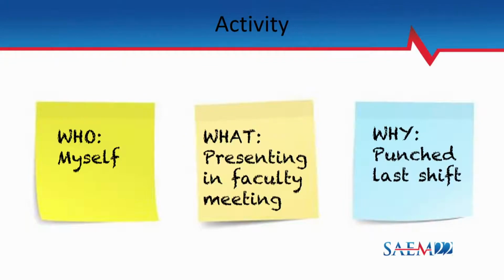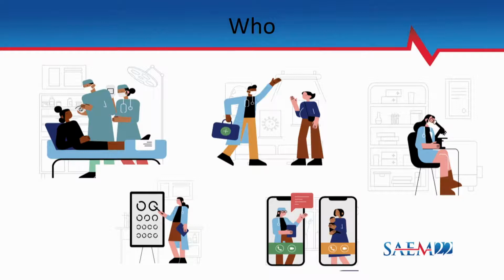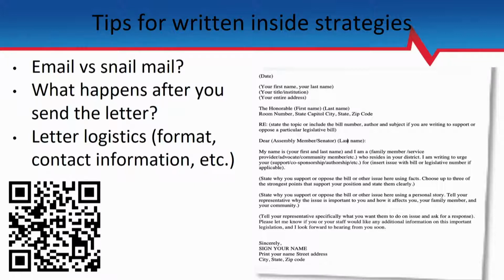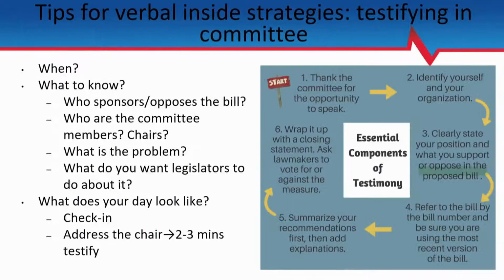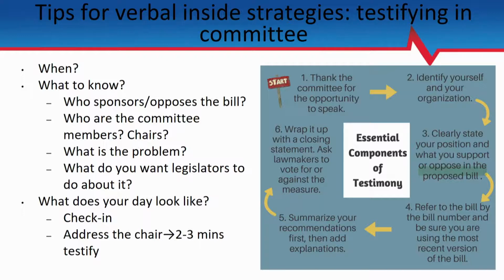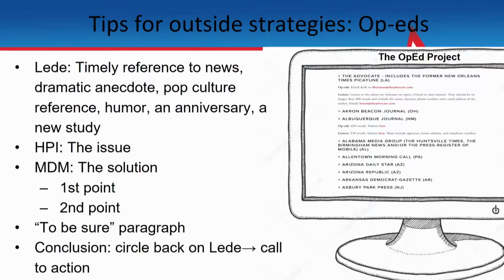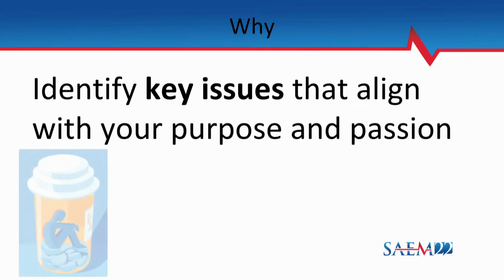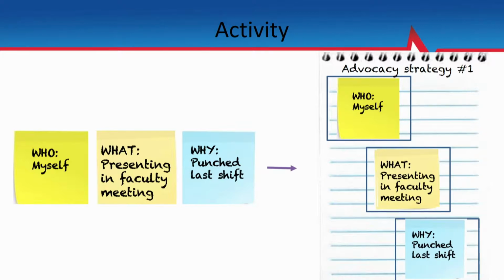How to Become an Effective and Efficient Physician Health Policy Advocate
Presenter:

Cortlyn Brown, MD